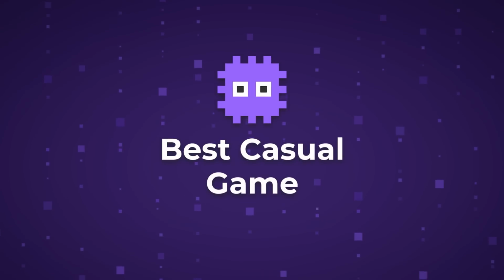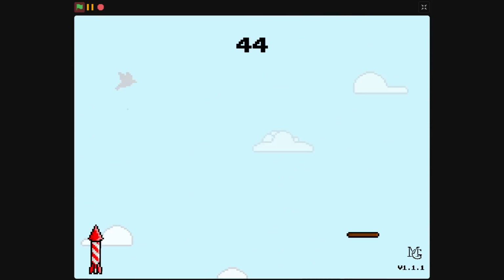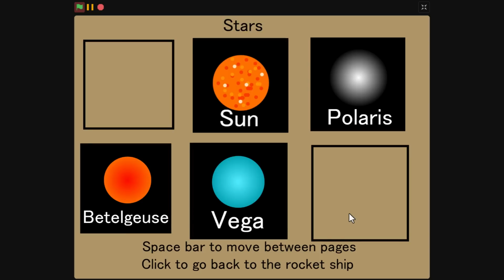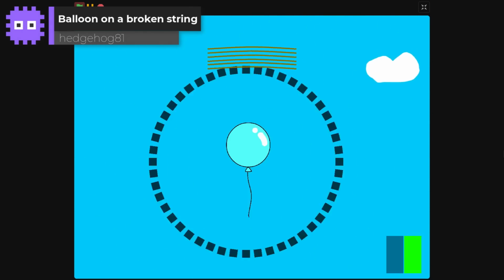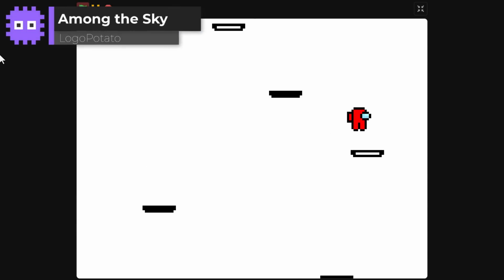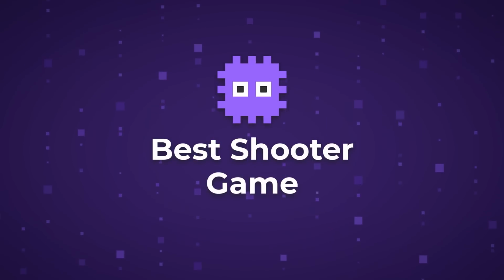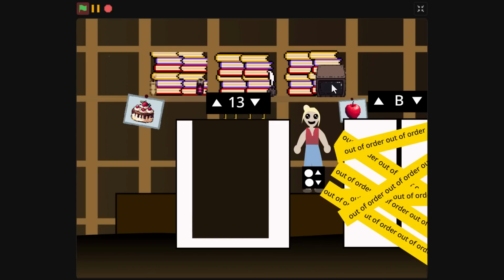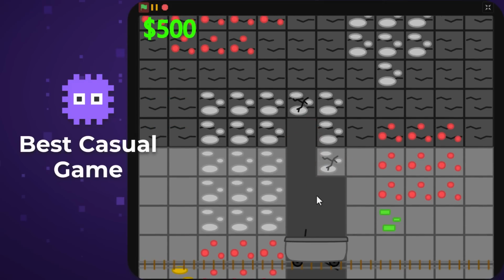Scratch Game Jam Results - "Going Up" by Griffpatch (Nov 2024)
We had over 100 submissions to our Scratch Game Jam themed "Going Up" and I played them all! - Now I present to you the top 32, and from them pick 8 winners across 8 game genre categories! :D - Were you one of them?

This Scratch Game Jam was run as part of the Scratch Academy on the theme of "Going Up". The top 32 projects were shortlisted and featured in this video where I pick 8 competition winners! Well done everyone :D